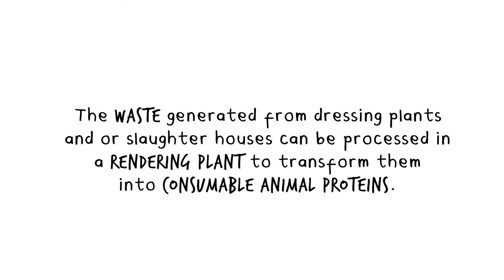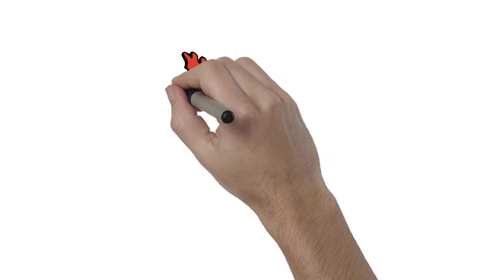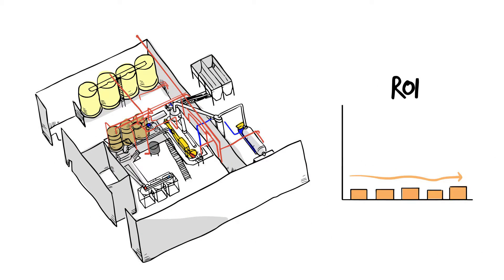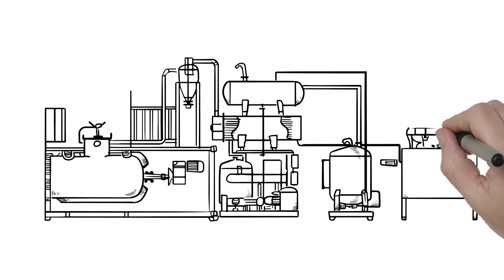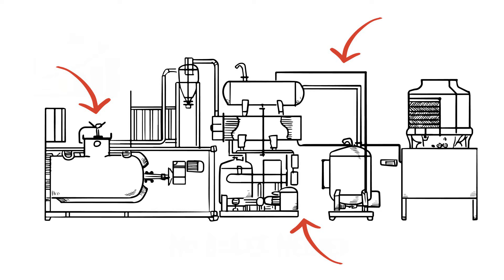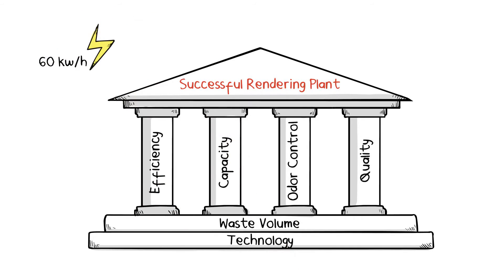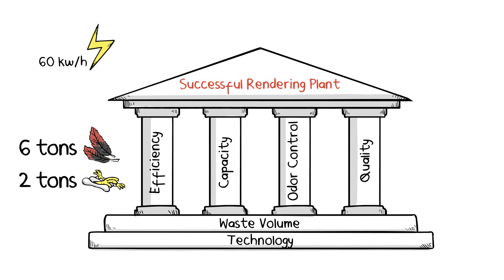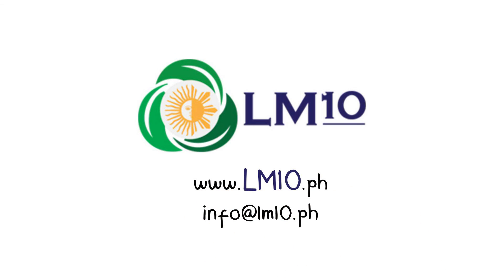Compact Rendergin Plant - LM10 Corporation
This Compact Rendering plant is designed for plants that dress up to 60,000 chickens a day. It doesn't need a boiler, low installation costs, high efficiency, odour control system included.
The new generation of Rendering!